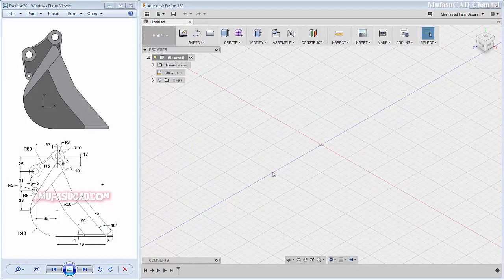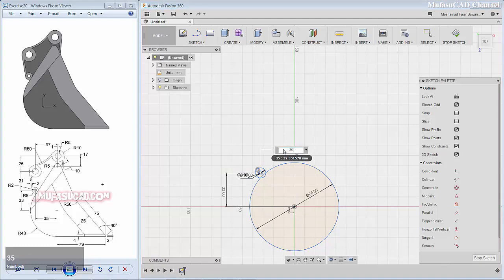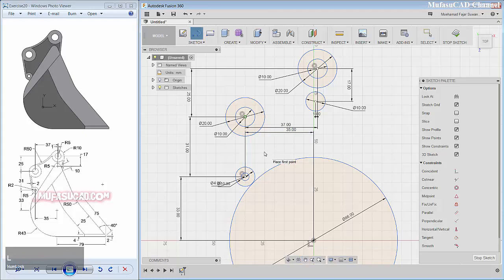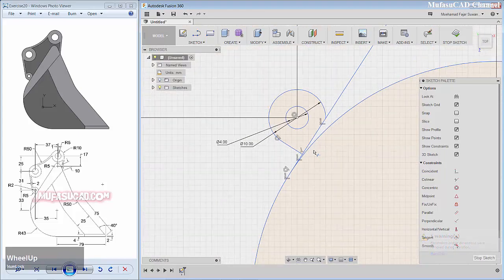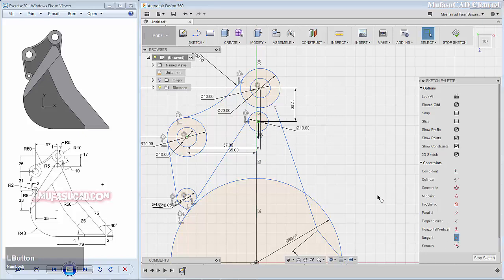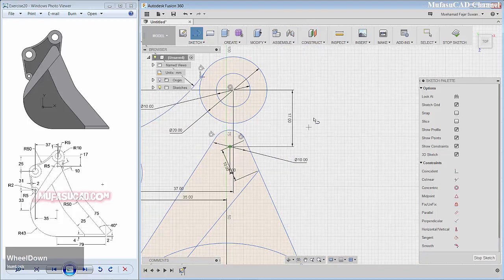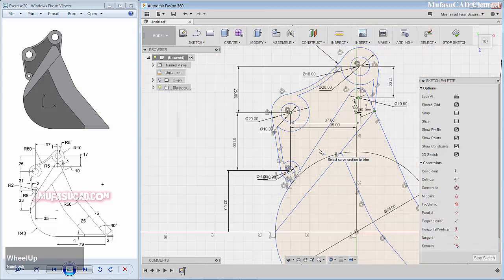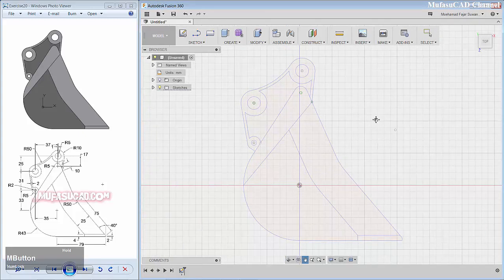Fusion 360 Tutorial 2D Bucket Modeling Practice Exercise 9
Learn Autodesk Fusion 360 2d modeling with our drawing practice exercise how to make bucket for beginner at basic level, check it out!!!